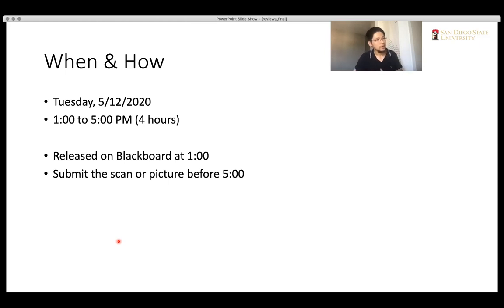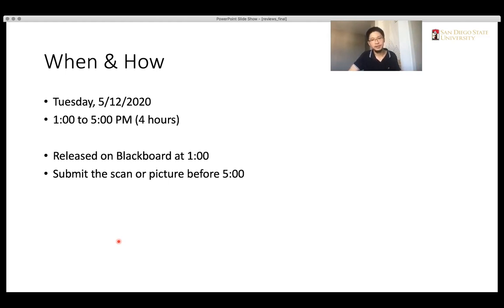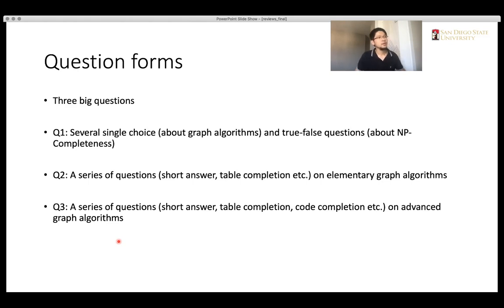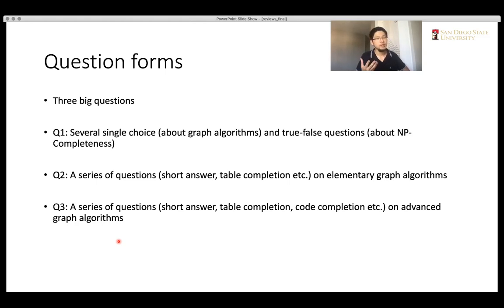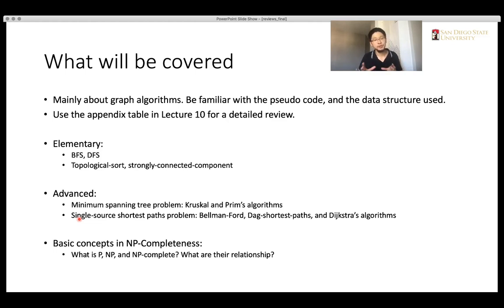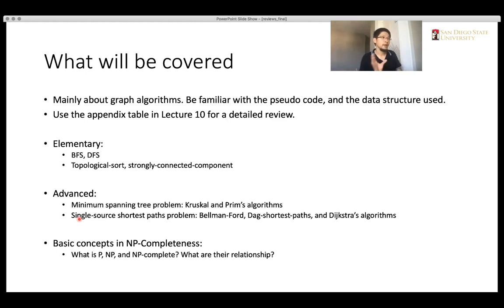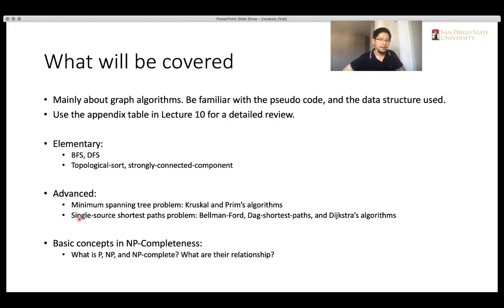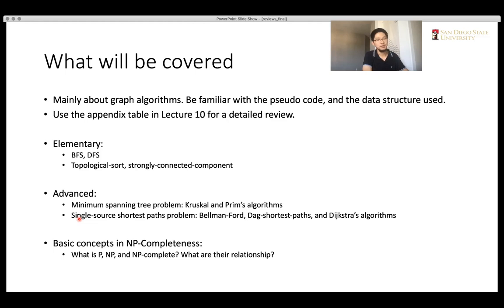Review on Final Exam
Review on final exam. Schedule, form, and scope.